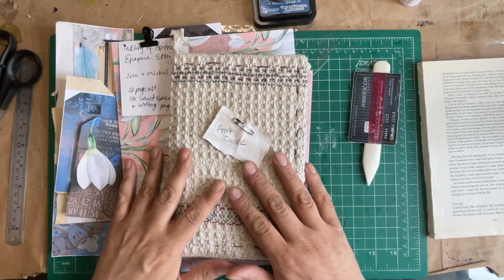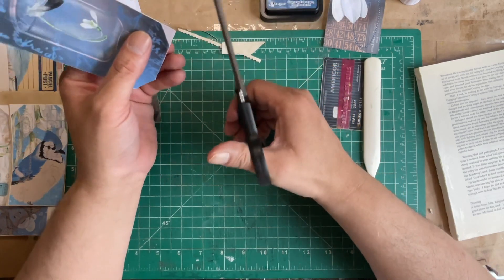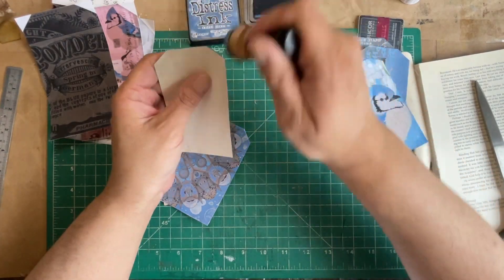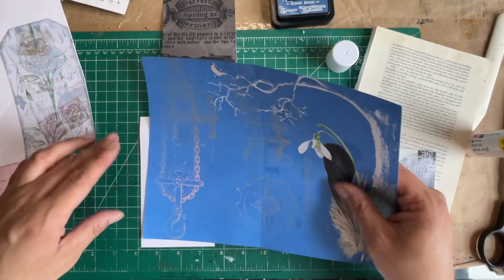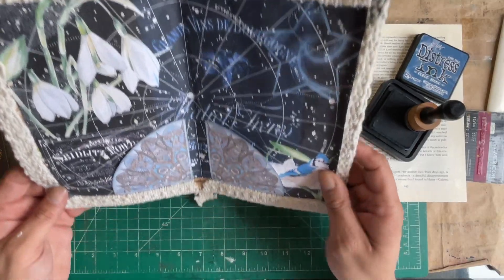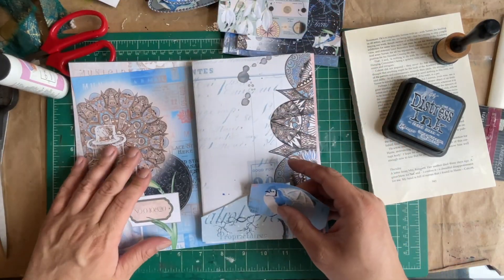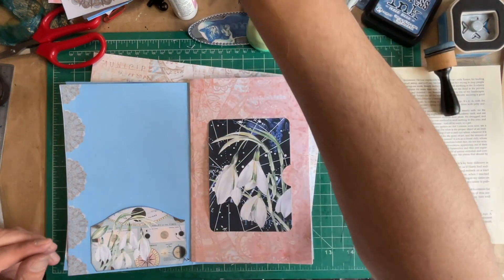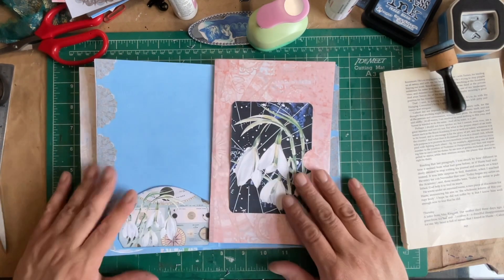Inkling Of Spring Boho-Style Journal! PART 2!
Hi everyone! I am creating a new boho-style journal and thought I'd bring you along for the journey. I will be using @epapere beautiful digital kit 'Inkling Of Spring.' This kit and the coordinating ephemera kit are available in their @Etsy shop

Supplies Used:
Padded Mailer
Fabric of your choice, I used a placemat
 @epapere  Digi-Kit 'Inkling Of Spring'